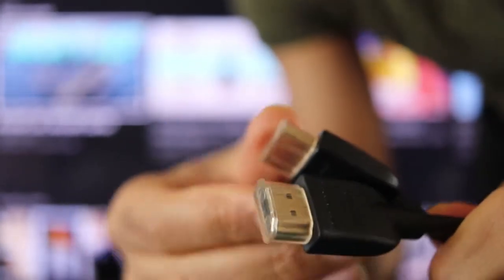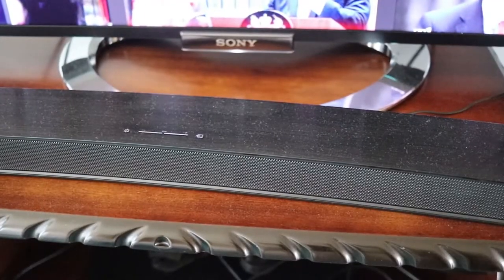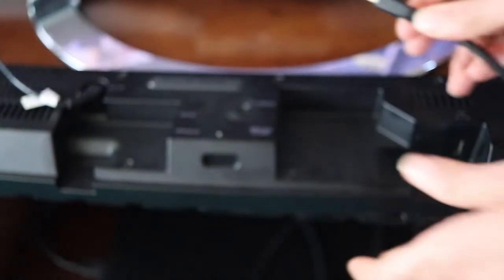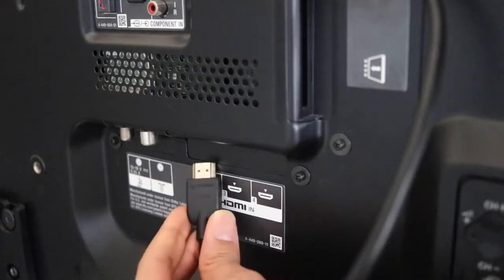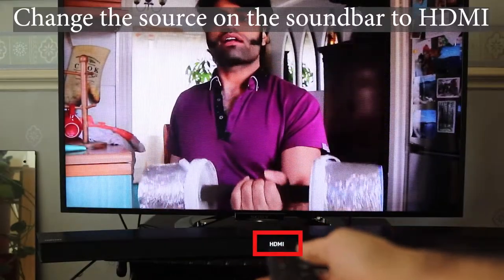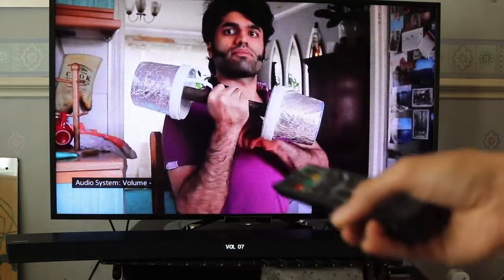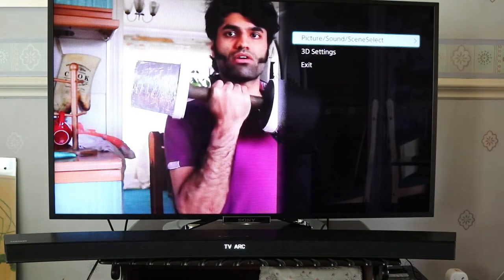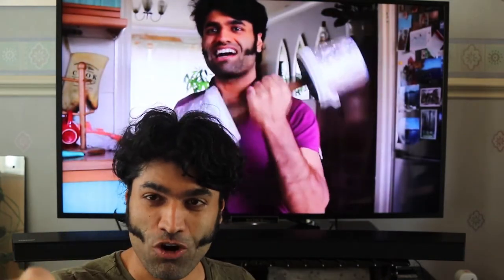How to CONNECT Soundbar to TV using HDMI cable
In this video, I'll show you how to connect tv to the soundbar using HDMI cable. HDMI cable would give you the highest possible quality. It's easy to install once you know which port to connect to and which source to select on your soundbar.